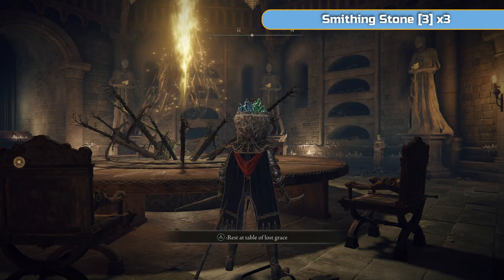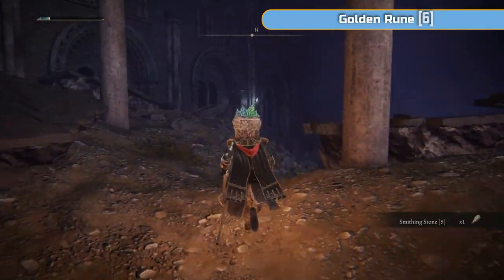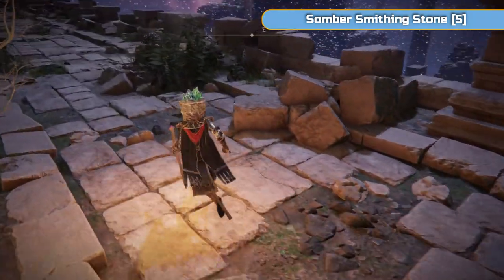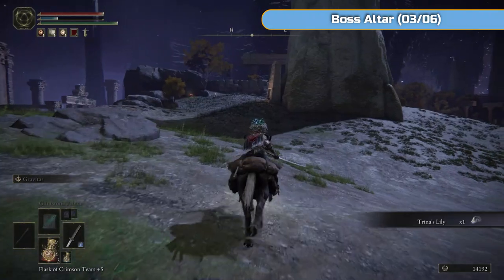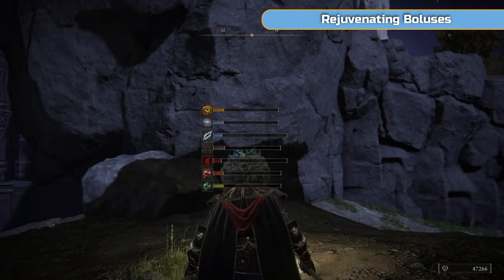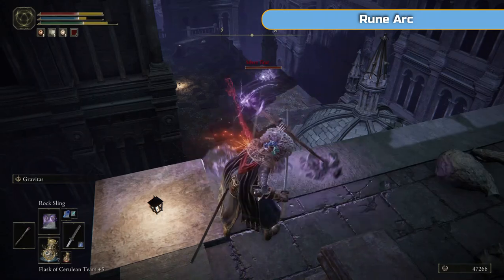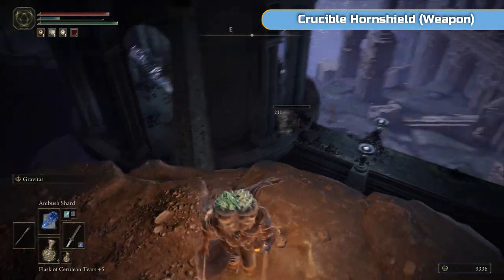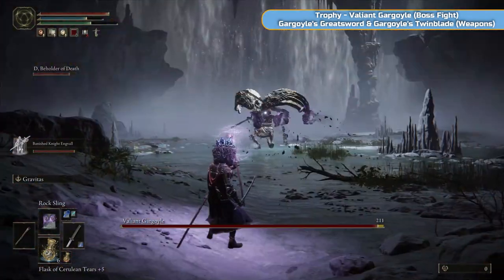Elden Ring Full Platinum Walkthrough - 11 - Nokron, Eternal City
Welcome to my full platinum walkthrough for Elden Ring.

In this part we're going back underground, this time to Nokron, Eternal City.

Trophies earned during the video:

Mimic Tear - Defeated Mimic Tear
Regal Ancestor Spirit - Defeated Regal Ancestor Spirit
Valiant Gargoyle - Defeated Valiant Gargoyle

Timestamps and trophies earned during the video:

00:00 Smithing Stone [3] x3
01:04 Golden Rune [5]
03:22 Soporific Grease x2
03:36 Ghostflame Torch (Weapon)
04:10 Burred Bolt x10
04:52 Golden Rune [6]
05:43 Nascent Butterfly x3
06:03 Furlcalling Finger Remedy & Smithing Stone [5]
06:27 Golden Rune [6]
06:54 Clarifying White Cured Meat & Ghost Glovewort [3]
07:22 Ghost-Glovewort Picker's Bell Bearing [1]
07:54 Somber Smithing Stone [4]
08:39 Ghost Glovewort [3]
09:14 Larval Tear
09:43 Greatshield Soldier Ashes & Smithing Stone [5]
10:25 Ghost Glovewort [3] x2
10:40 Golden Rune [7]
11:27 Larval Tear
12:08 Trophy - Mimic Tear (Boss Fight), Larval Tear & Silver Tear Mask
13:32 Somber Smithing Stone [5]
14:22 Golden Rune [4]
14:34 Nascent Butterfly
15:20 Boss Altar (01/06)
15:30 Boss Altar (02/06)
16:35 Fireproof Dried Liver, Gold-Tinged Excrement, Ghost Glovewort [4] & Golden Rune [4]
17:20 Smithing Stone [4] & Beast Blood x4
19:17 Somber Smithing Stone [5]
19:27 Boss Altar (03/06)
19:51 Ash of War: Enchanted Shot
21:05 Boss Altar (04/06)
21:18 Ghost Glovewort [5] & Golden Rune [12]
21:56 Ancestral Infant's Head (Tool)
22:47 Boss Altar (05/06) & Ghost Glovewort [4]
25:34 Mottled Knecklace +1 (Talisman)
26:24 Boss Altar (06/06)
28:00 Trophy - Regal Ancestor Spirit (Boss Fight) & Remembrance of the Regal Ancestor
29:33 Kukri x8
30:14 Smithing Stone [5]
30:37 Clarifying Horn Charm +1 (Talisman), Celestial Dew & Smithing Stone [2]
31:33 Smithing Stone [5]
32:21 Rejuvenating Boluses
32:56 Rune Arc
34:04 Golden Rune [7]
34:22 Black Whetblade
34:50 Mimic Tear Ashes (Legendary) & Smithing Stone [3]
35:37 Nox Flowing Hammer (Weapon)
36:08 Larval Tear
37:04 Celestial Dew
37:53 Golden Rune [7]
38:08 Soft Cotton x3
38:49 Fingerslayer Blade & Great Ghost Glovewort
39:14 Stonesword Key
40:18 Silver Tear Husk x2
40:33 Crucible Hornshield (Weapon)
43:11 Missionary's Cookbook [5]
43:58 Somber Smithing Stone [6]
44:49 Smithing Stone [5]
45:12 Order Healing (Incantation) & Golden Rune [13]
45:47 Golden Rune [7]
45:58 Golden Rune [6]
46:22 Smithing Stone [4]
46:45 Rune Arc
47:05 Inner Order (Gesture)
47:26 Trophy - Valiant Gargoyle (Boss Fight), Gargoyle's Greatsword & Gargoyle's Twinblade (Weapons)